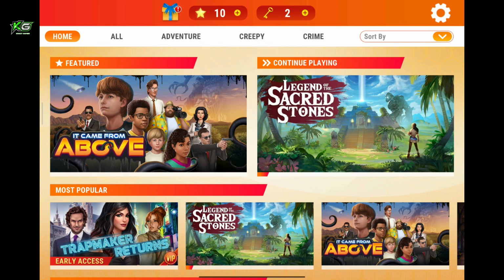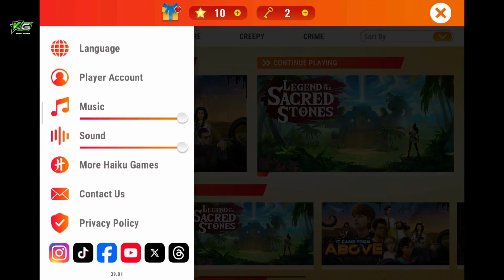How to Turn Off Sound Effects in Adventure Escape Mysteries (2026)?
Want to turn off sound effects in Adventure Escape Mysteries? In this quick tutorial, I'll show you how to access the game's audio settings and disable sound effects for a quieter gameplay experience.

Whether you're playing while listening to music, watching videos, or simply prefer silent gameplay, adjusting the audio settings can help customize your experience.